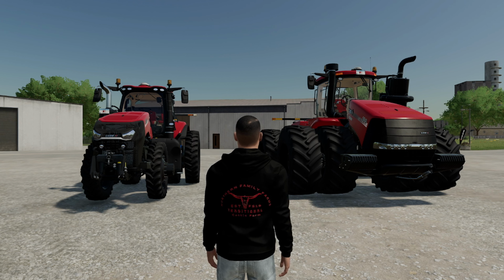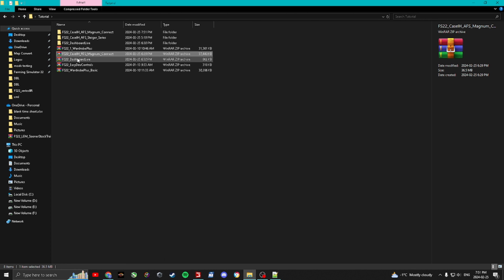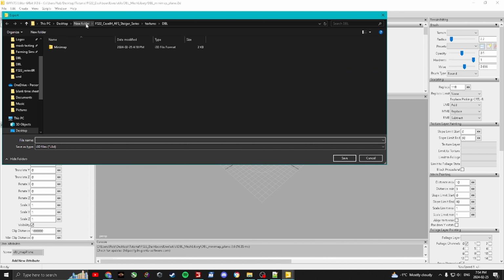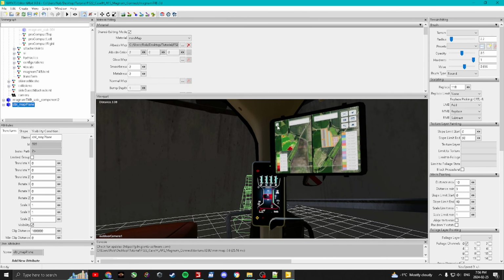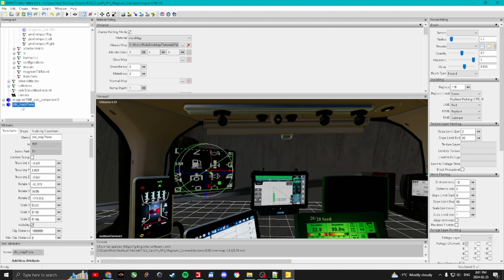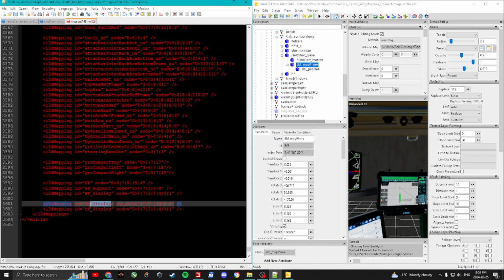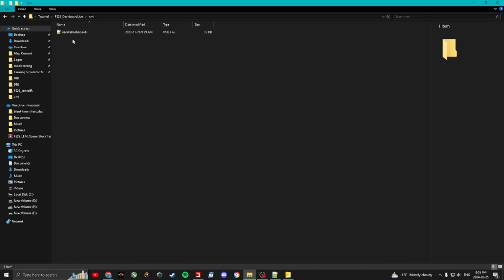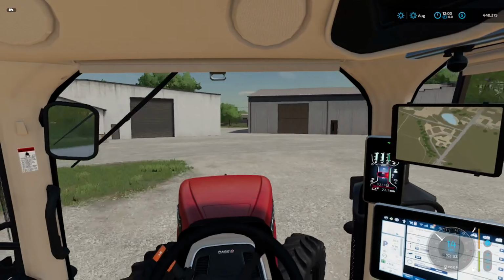Tutorial Time Adding Your Minimap To Your in Cab Display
Welcome to my first tutorial! In this video I will be showing how to add a minimap to your cab display.

You can find dashboard live on the in game modhub.